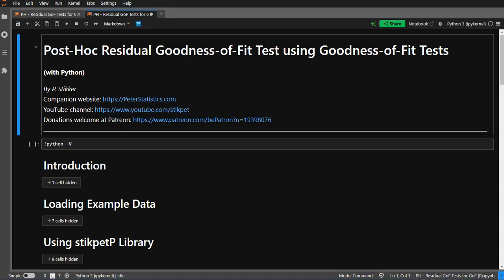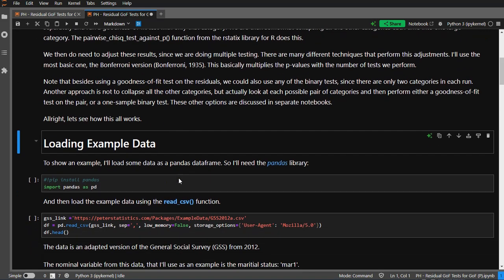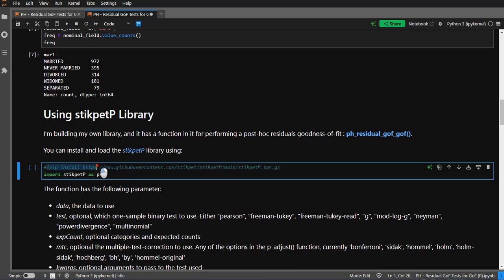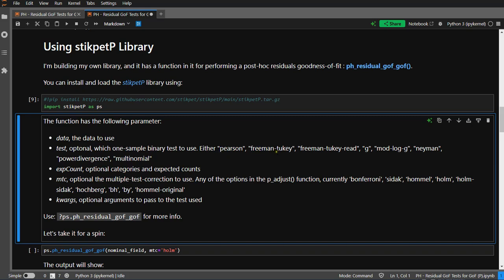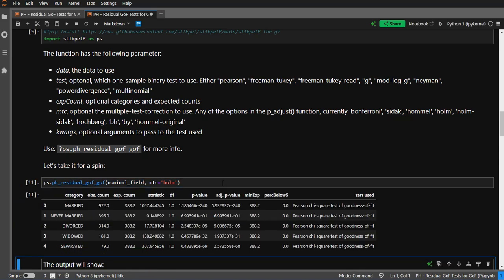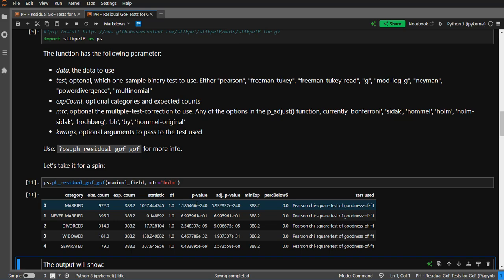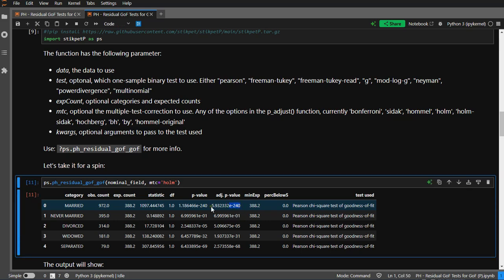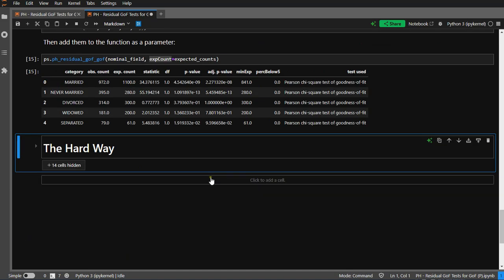Python - Post-Hoc Goodness-of-Fit: Residual GoF Tests with stikpetP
Instructional video on performing a Post-Hoc Analysis after a Goodness-of-Fit Test using Residual Goodness-of-Fit Tests with Python and stikpetP library.